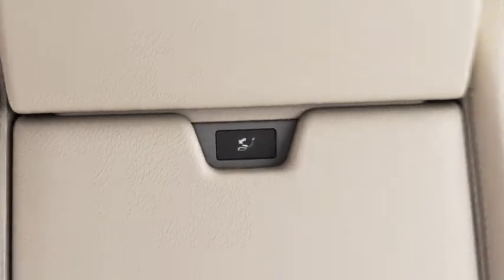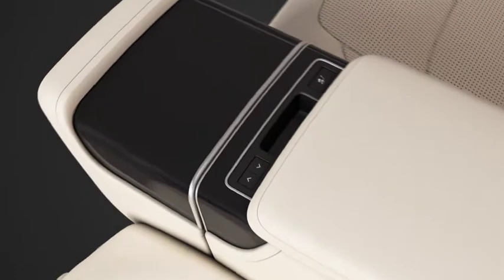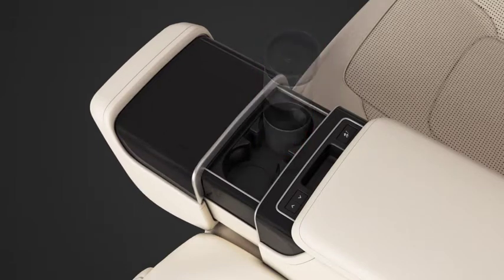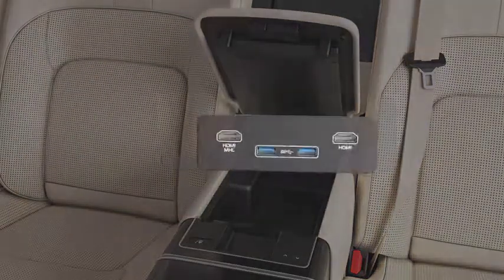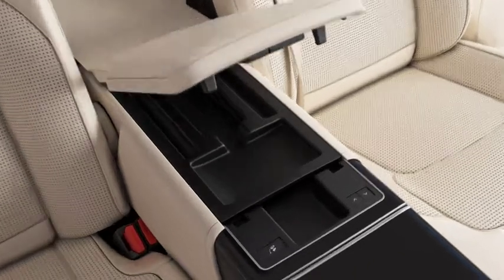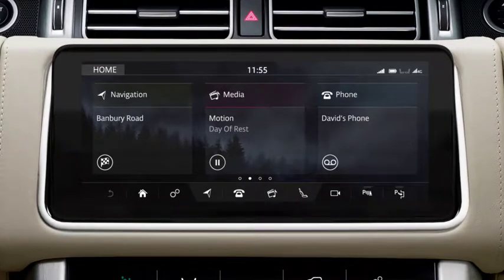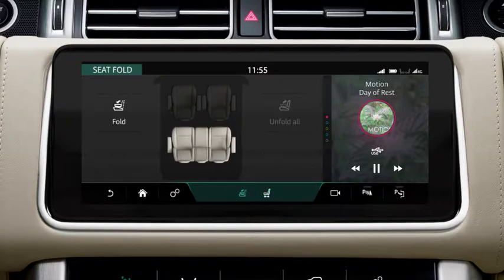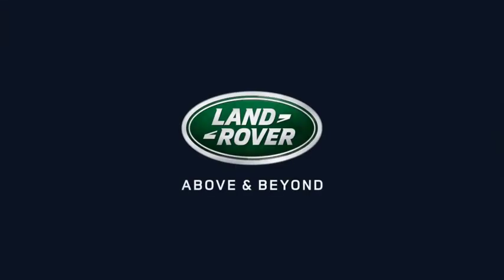Range Rover 18MY: Executive Class Rear Seats - Deployable Centre Console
The Executive Class rear seat centre console can be deployed to allow access to cup holders, connectivity sockets and storage compartments. This video will explain how to deploy and retract the rear seat centre console and adjust the rear seat centre head restraint.